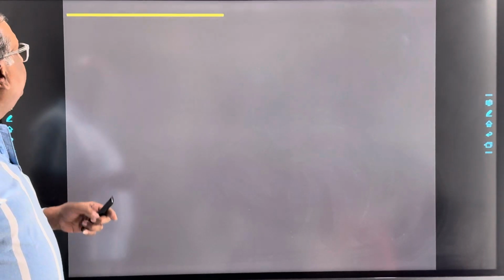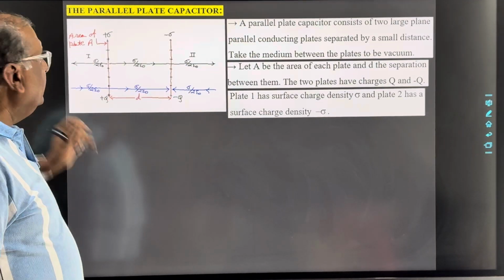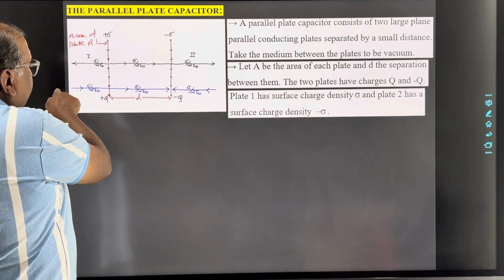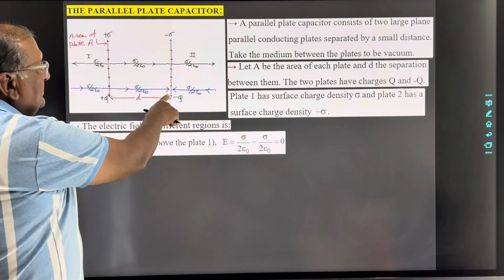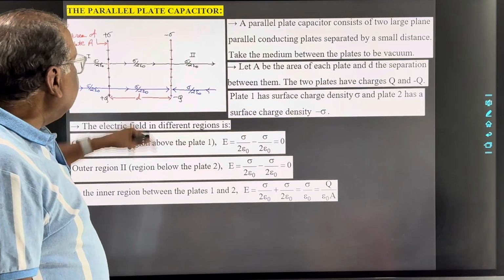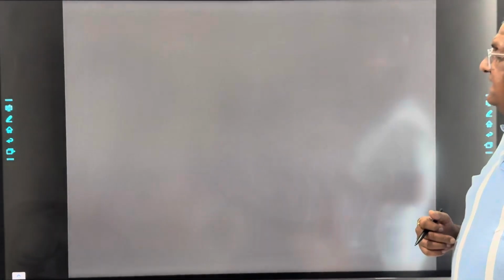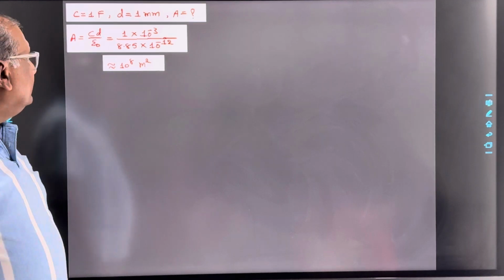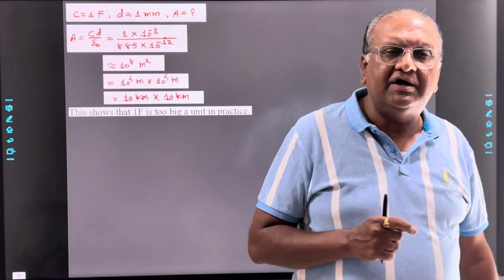12th | Ch :- 2 - Electrostatic Potential And Capacitance | The parallel plate capacitor